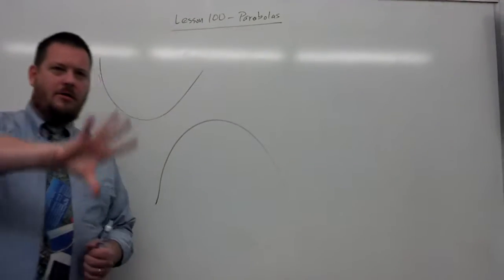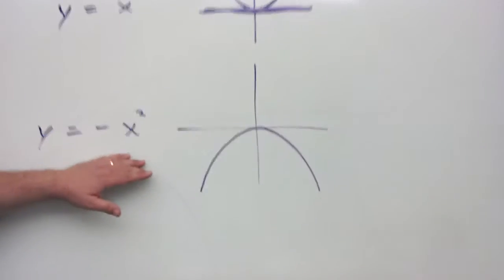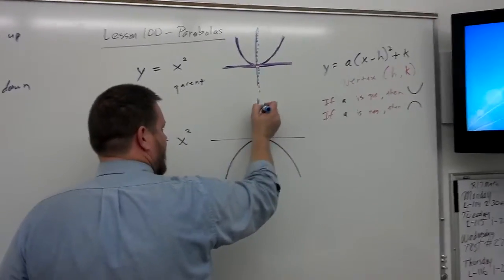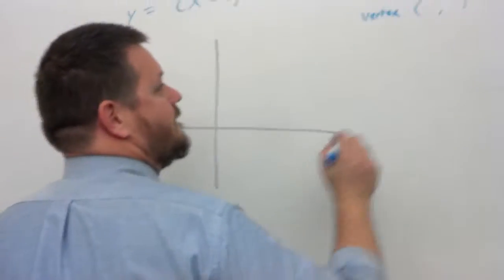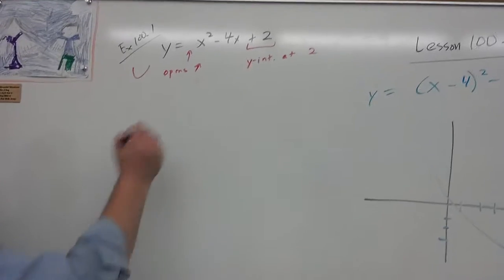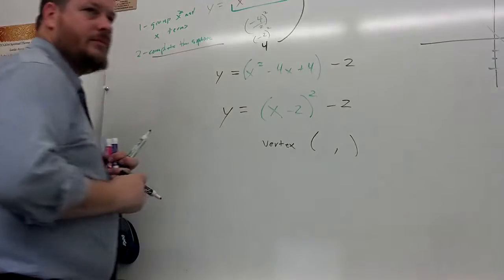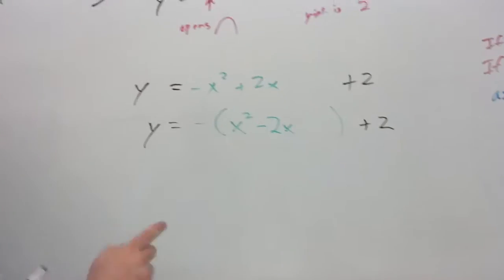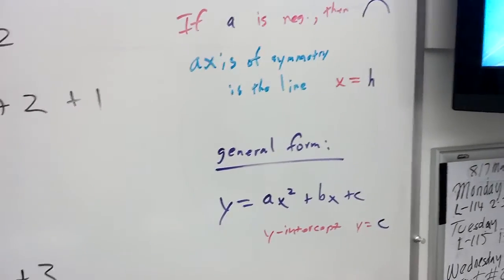Algebra 2, Lesson 100 - Parabolas